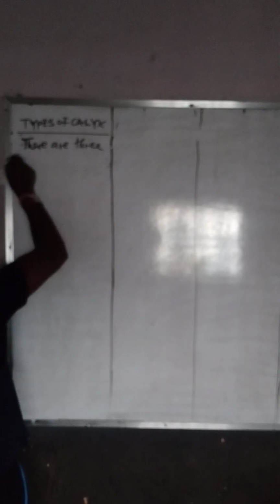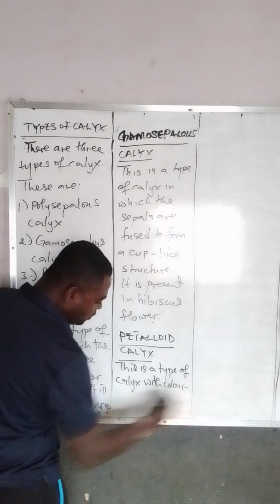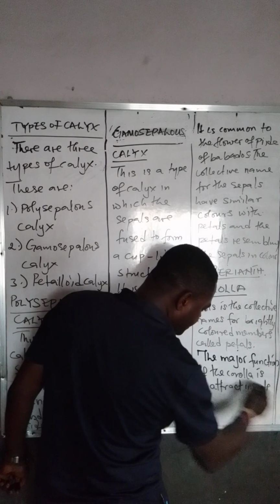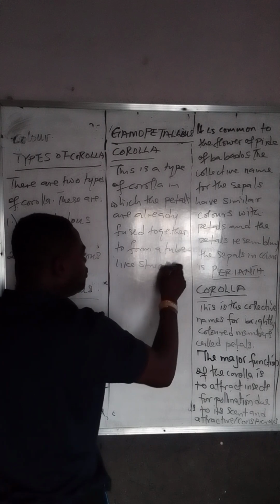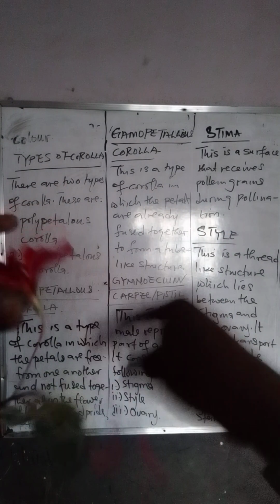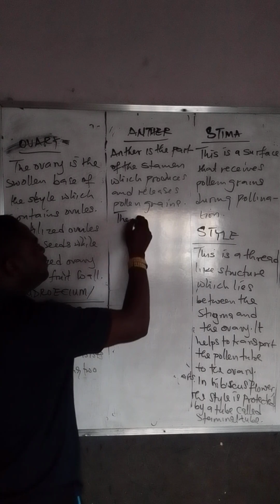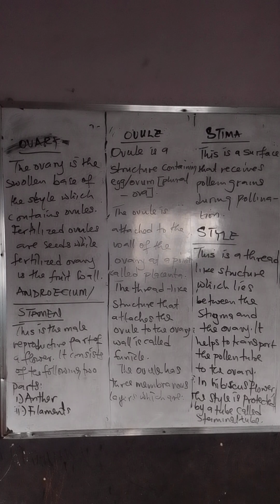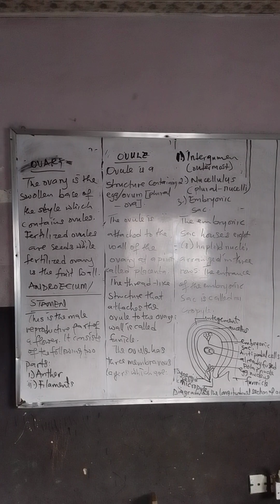Further anatomy of a flower